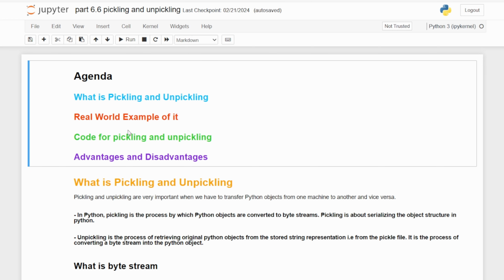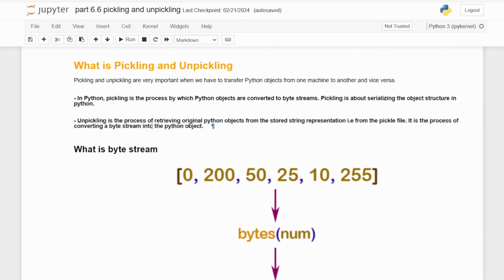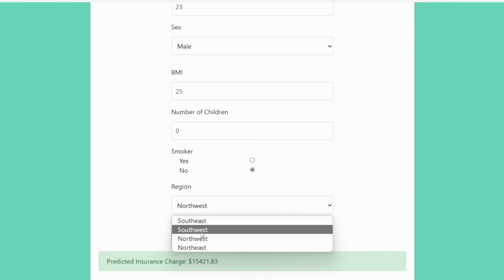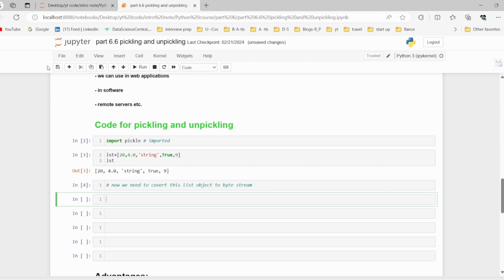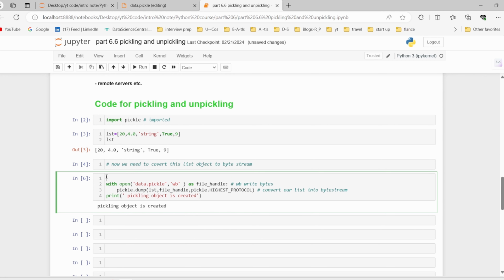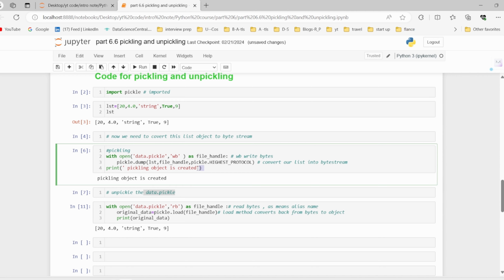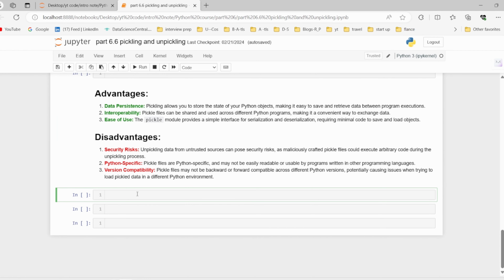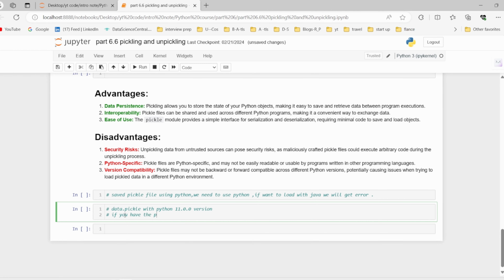pickle and unpickle in python | Complete Guide to use in real word |part 6.6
python 2024
pickle and unpickle in python
pickling code
pickling  and unpickling in python
pickling code example
how to save pickle files
files in python
write byte stream
serialization & deserialization in Python